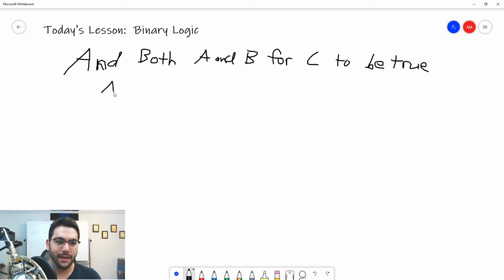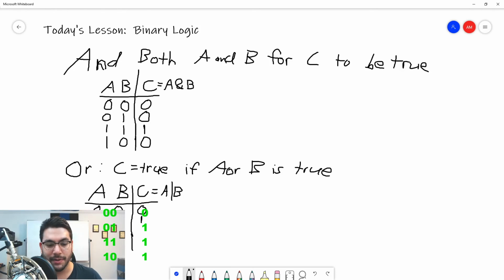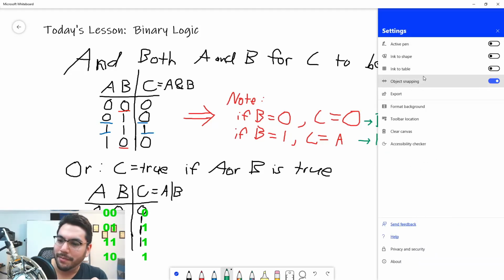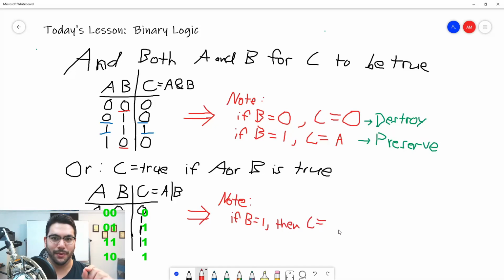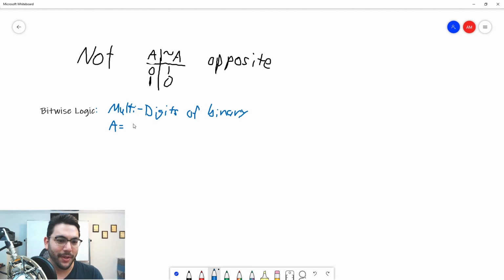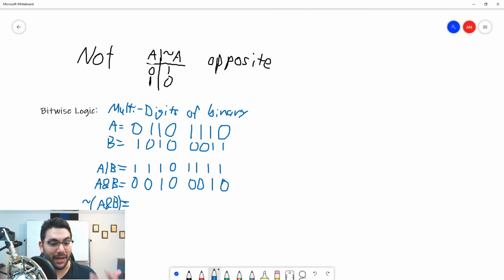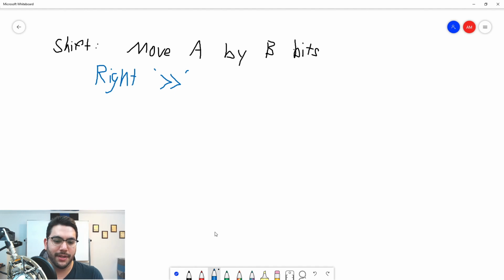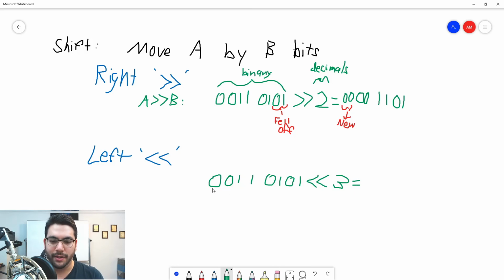RebelLessons Binary and Bitwise Logic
Today we learn about binary and bitwise logic.

RebelLessons are for people who rebel against the school system. We rebels learn on our own. We make our own mind. We source our own information. We don't search for our own truth, or a teacher's truth, but THE truth. Come join me!

Intro is Classical Gas composed by Mason Williams and performed by yours truly :-)